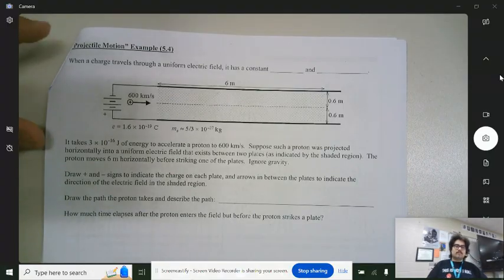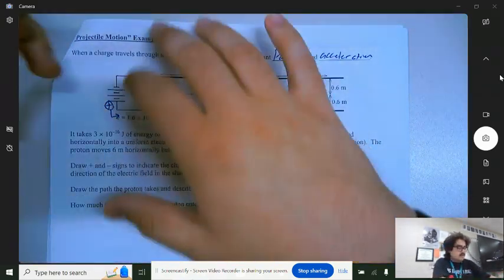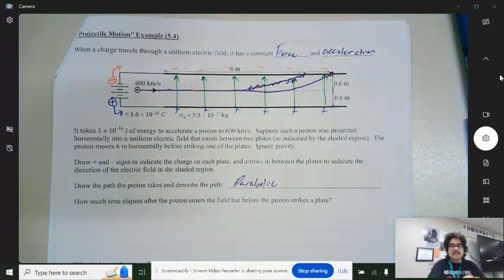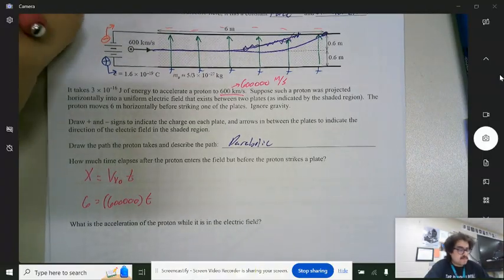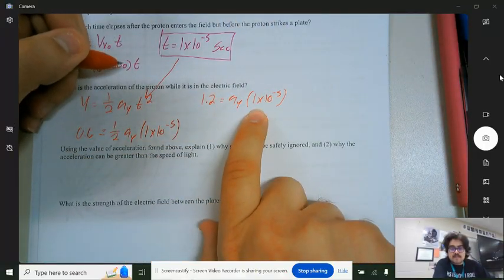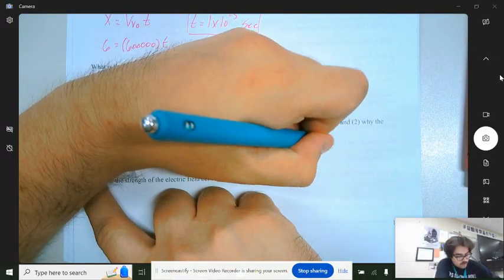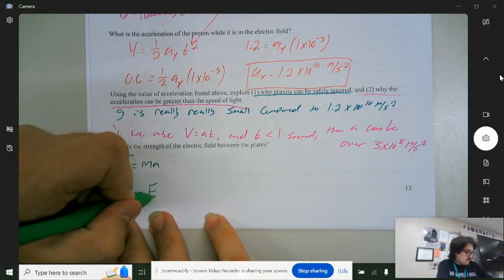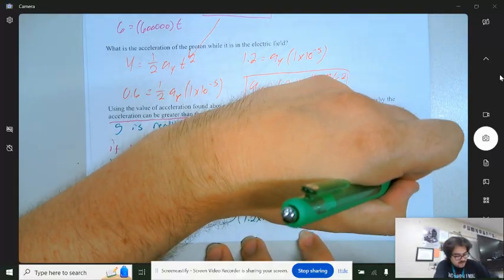C-02-07 Projectile Motion Example